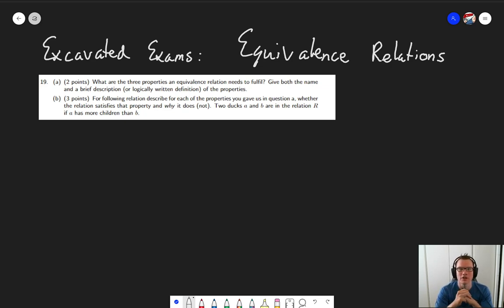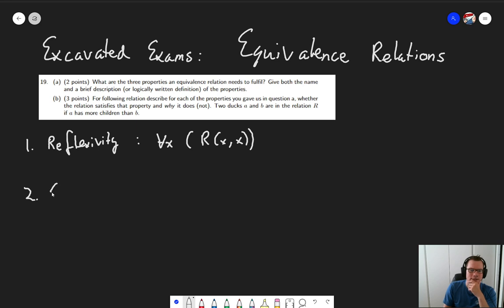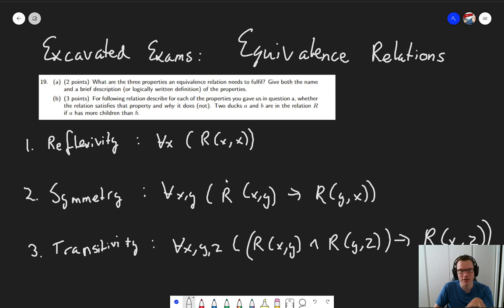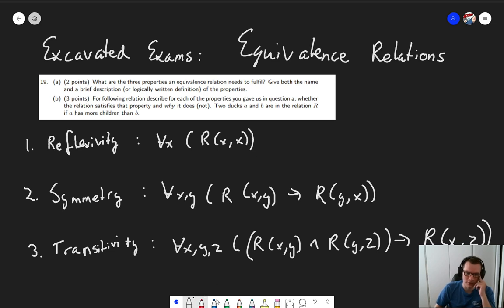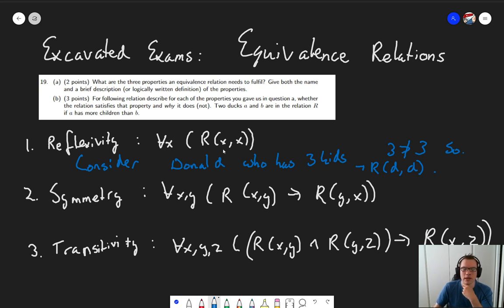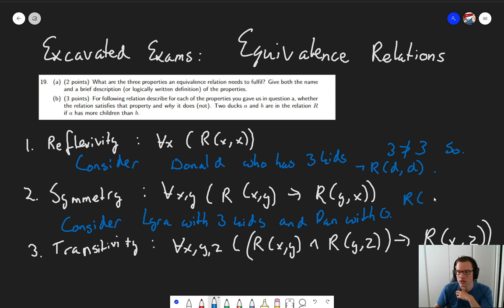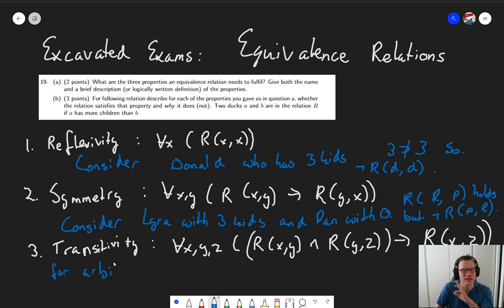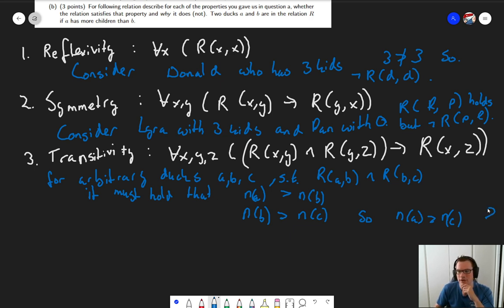[Old Exam Question] Equivalence Relations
This is a pencast for the course Reasoning & Logic